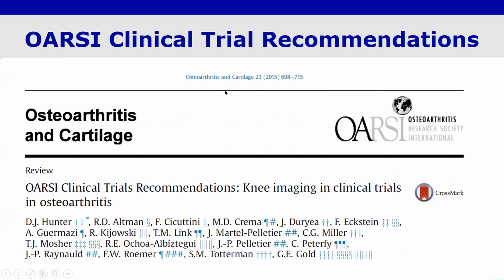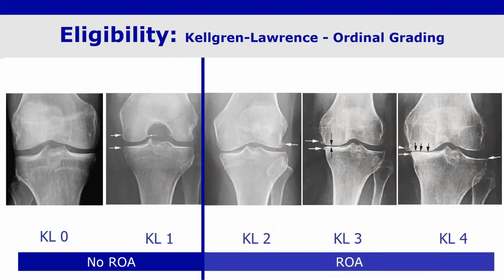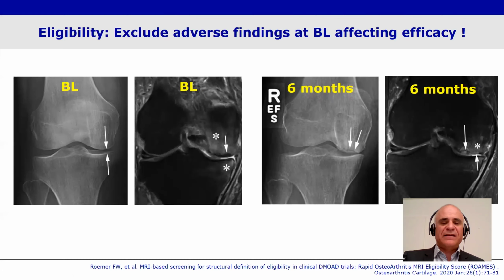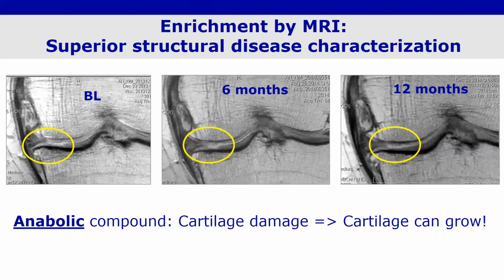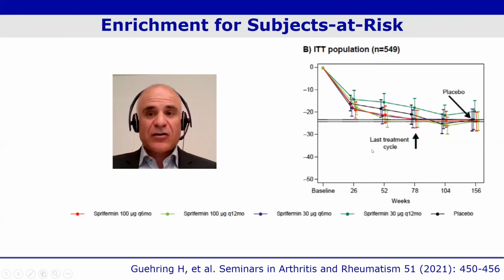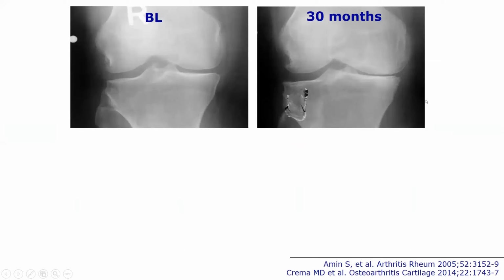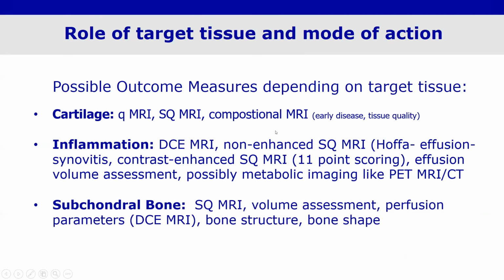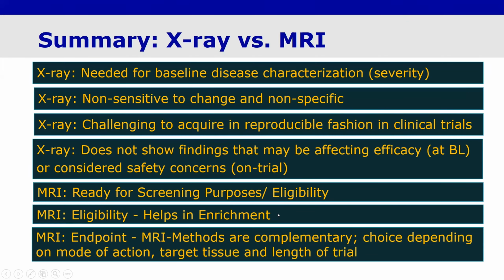Imaging Biomarkers - MRI vs. X-ray | Frank Roemer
Frank Roemer, MD
Boston University